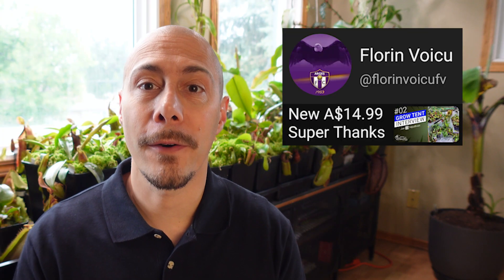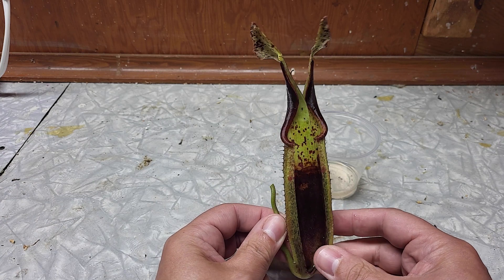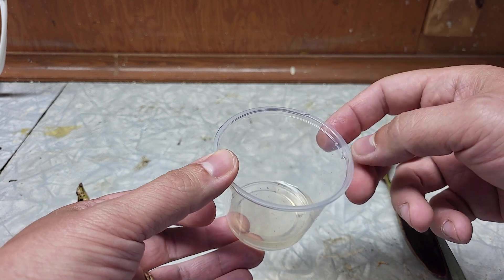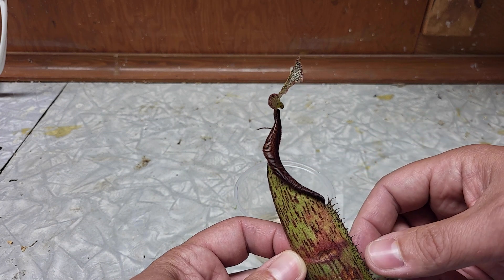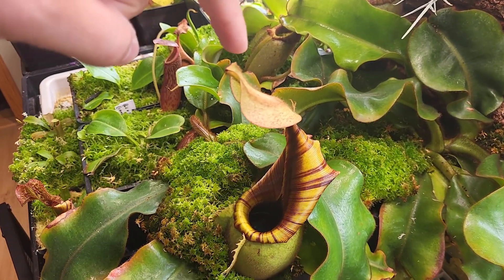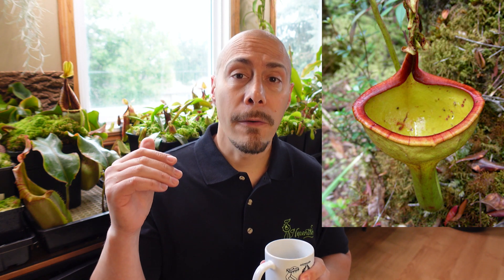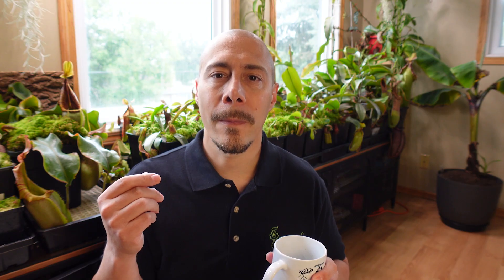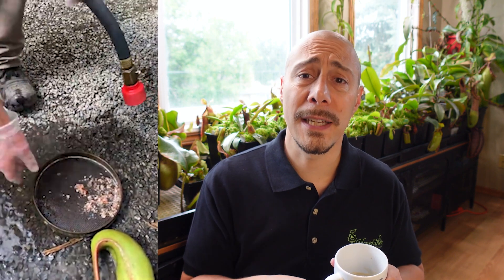How tropical pitcher plants digest insects? 💀 What does the interior of a Nepenthes look like?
How tropical pitcher plants digest insects? 0:00
What does the interior of a Nepenthes look like? 1:09
What happens if you put your finger in the liquid of a pitcher plant? 2:49
Why the lid of a pitcher plant is not closing? 3:38
What happens to the insects that fell into a pitcher plant 7:21
So many questions people ask all the time... so it's time to answer these beginner questions. :)

Remy.